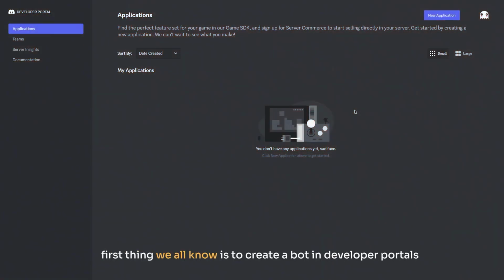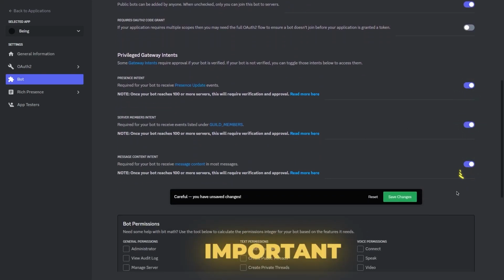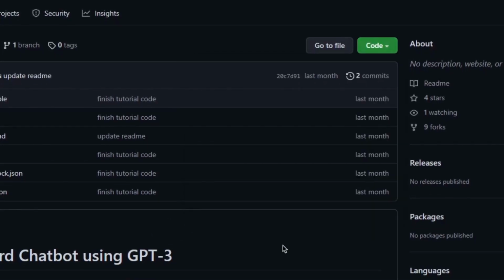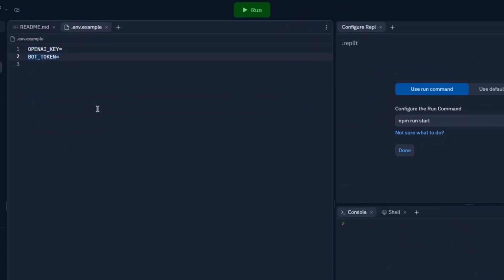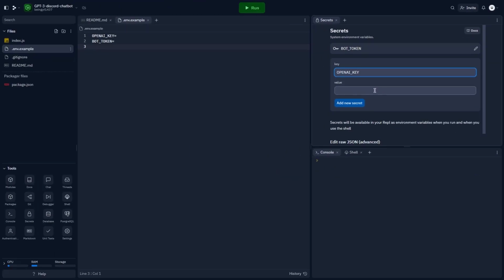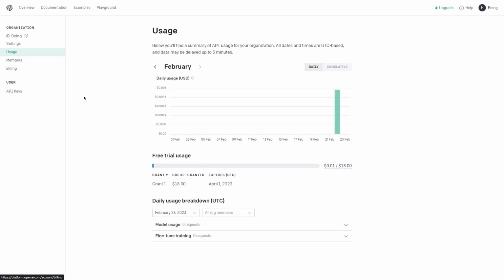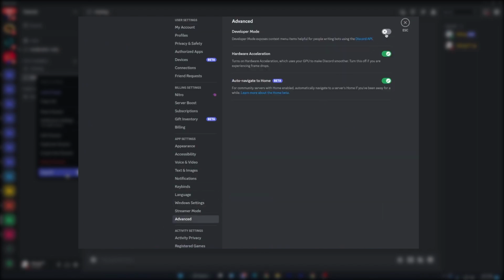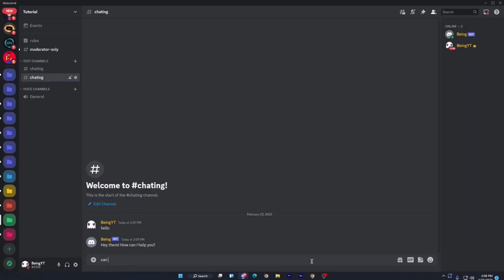Create a Discord Bot Like ChatGPT Without Any Coding - Easiest Way!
Ever wanted to make your own Discord bot like ChatGPT, but don't know how to write any code? Don't worry! This guide will show you how to make a Discord bot like ChatGPT without writing any code. So grab your keyboard and mouse, and get ready for a wild ride as you learn to make a Discord bot without any programming knowledge or experience. Laugh out loud as you create your own custom Discord bot. It's time to get creative and make your own Discord bot like ChatGPT without any coding knowledge

-Timestamps:
00:00 Introduction
00:31 Creating Bot
01:21 Getting the Code
01:58 Bot Requirements
02:23 Getting Bot Token
02:37 Getting OpenAI Key
03:02 Important Information about API Key Usage
03:39 Getting Channel ID
04:06 Testing the Bot
04:32 Outro

Thanks for reading boye boye✌️😃